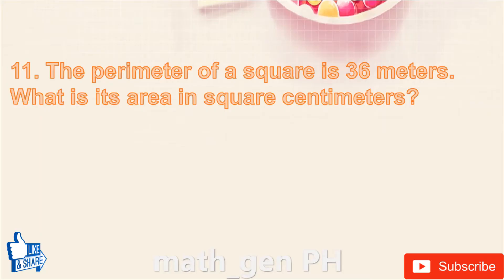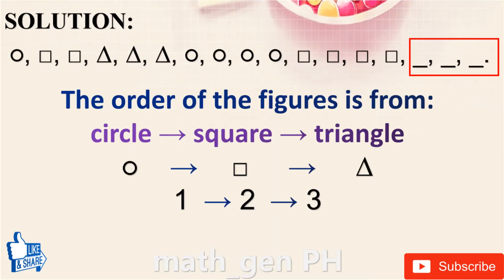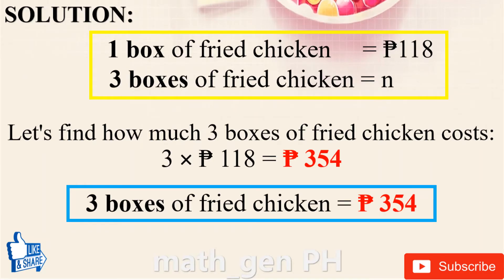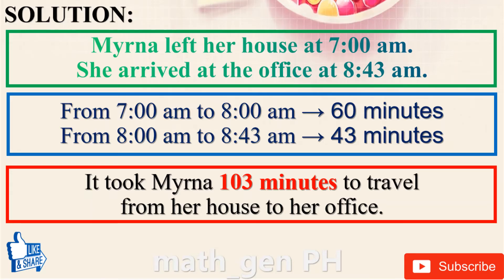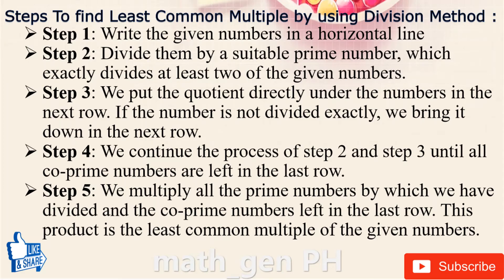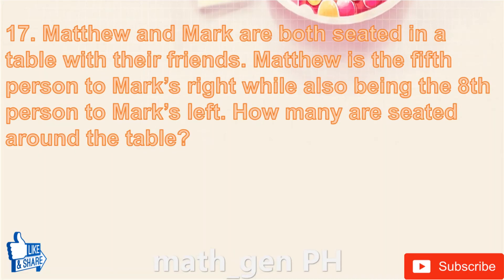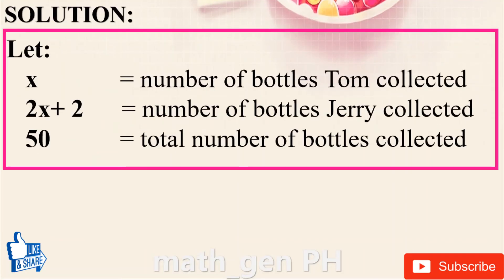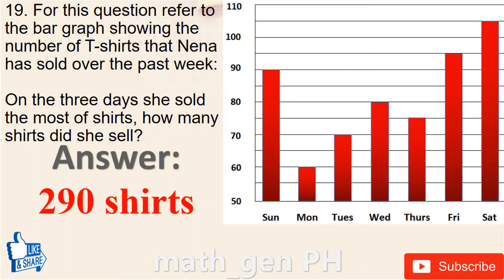2020 GRADE 3 MTAP MATH CHALLENGE ELIMINATION PART 2 WITH ANSWER KEY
2020 GRADE 3 MTAP MATH CHALLENGE ELIMINATION PART 2 WITH ANSWER KEY

11. The perimeter of a square is 36 meters. What is its area in square centimeters?

12. Draw the next three figures in the pattern: ο, □, □, ∆, ∆, ∆, ο, ο, ο, ο, □, □, □, □, _, _, _.

13. Find the value of □ if (5× □ ) + 12 = 127.

14. A box of fried chicken costs 118 pesos . I gave the cashier 500 pesos to buy 3 boxes. How much change, in pesos, should I get?

15. One day, Myrna left her house at 7:00 am. She dropped by the market for 15 minutes, the pharmacy for 11 minutes, and the church for 37 minutes. She arrived at the office at 8:43 am. If the rest of the time was spent travelling between these places, how many hours did she spend travelling between these places?

16. Arrange these fractions in increasing order

17. Matthew and Mark are both seated in a table with their friends. Matthew is the fifth person to Mark’s right while also being the 8th person to Mark’s left. How many are seated around the table?

18. Tom and Jerry collect bottles from their neighborhood. One day, Jerry collected 2 more than twice what Tom collected. Together they collected 50 bottles. How many bottles did Jerry collect?

19. For this question refer to the bar graph showing the number of T-shirts that Nena has sold over the past week: On the three days she sold the most of shirts, how many shirts did she sell?

20. See bar graph from number 19. The “average” of a set of numbers refer to their sum divided by number of addends. What is the average number of shirts per day that Nena sold last week? Express your answer as an improper fraction.